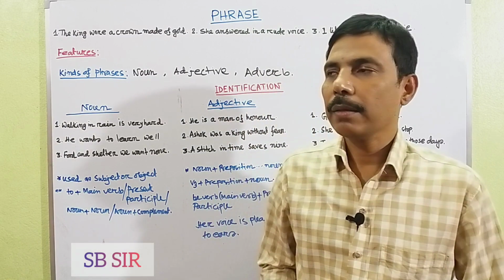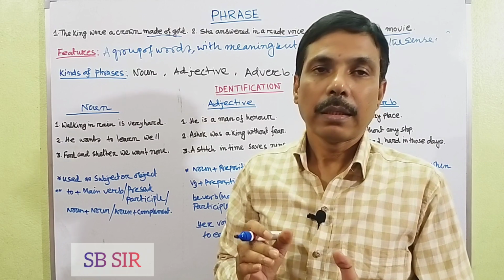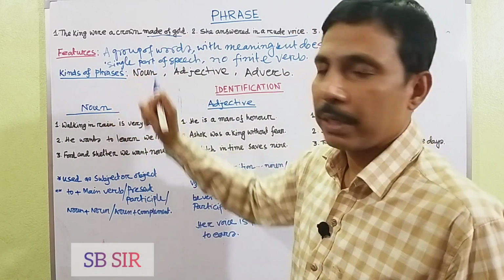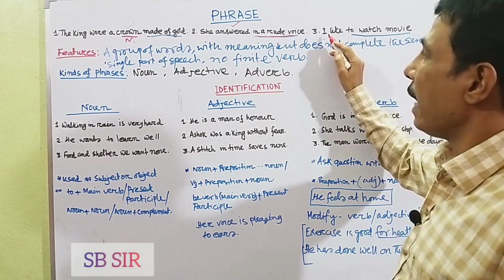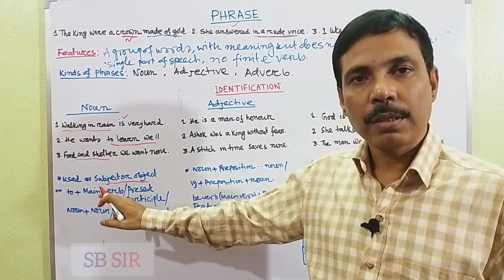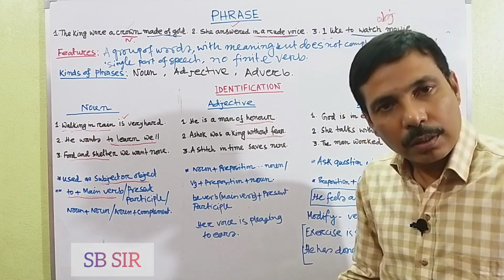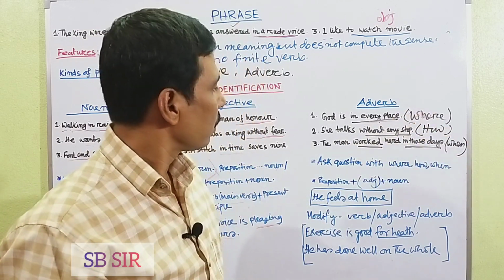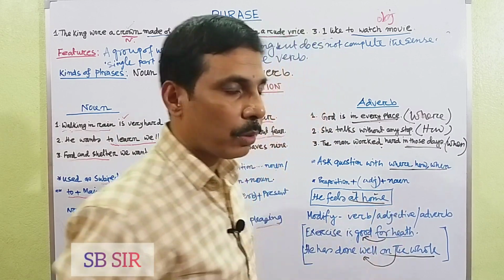PHRASE DEFINATION. KINDS AND USAGES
HERE ONE CAN FIND DETAILS OF PHRASE. IT MUST BE HELPFUL FOR EVERYONE TO UNDERSTAND THE PHRASE WHICH IS VERY IMPORTANT IN ENGLISH GRAMMAR.